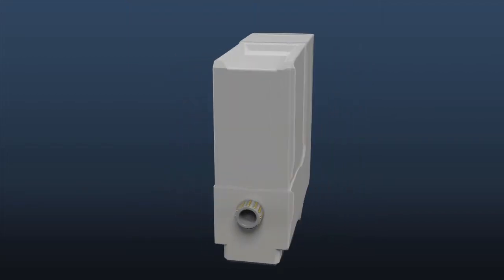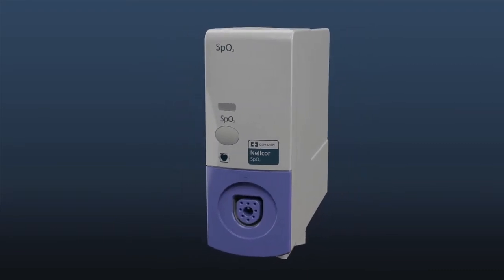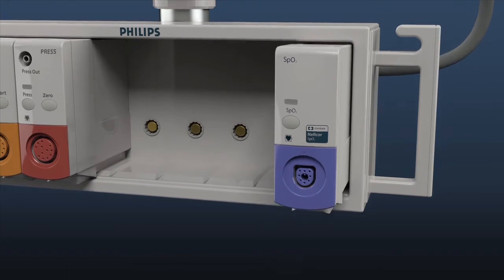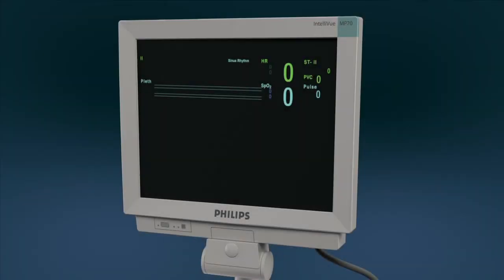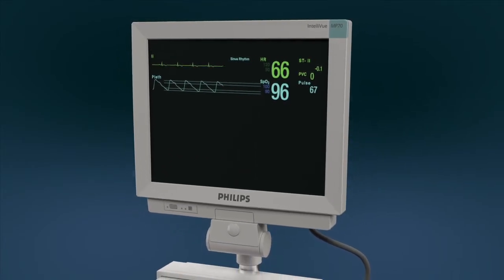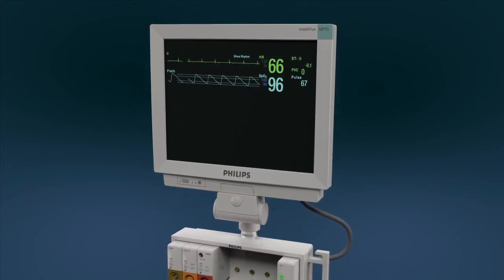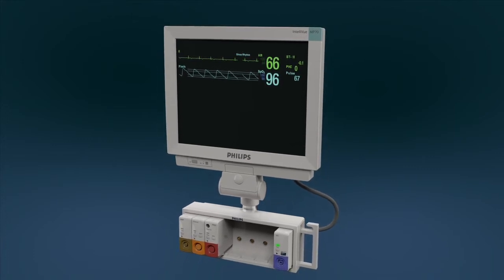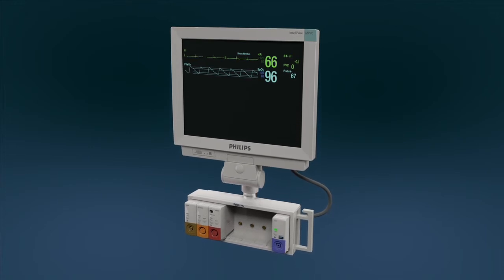Covidien Philips SpO2 Module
3D Modeling Rendering & Animation by AD99